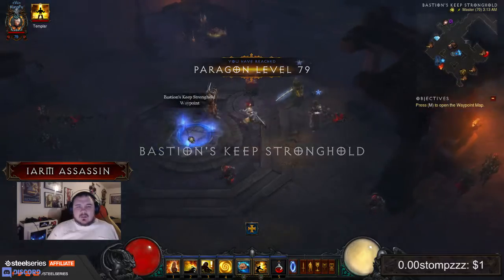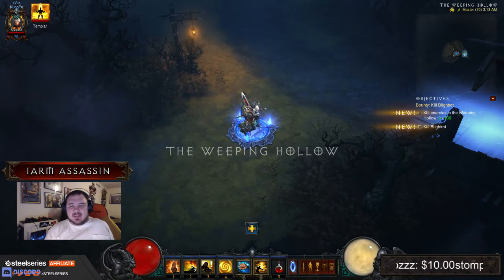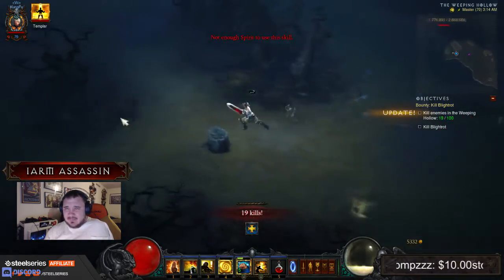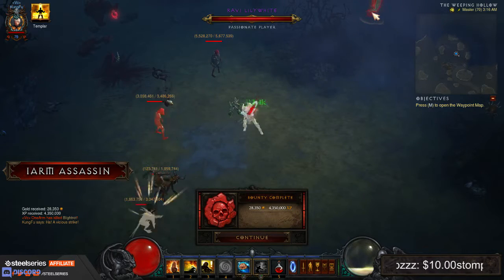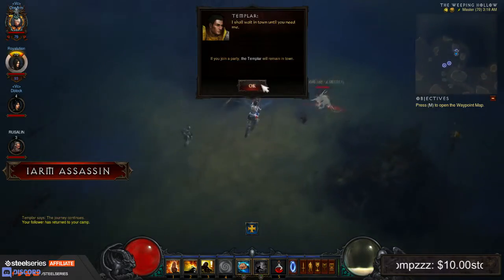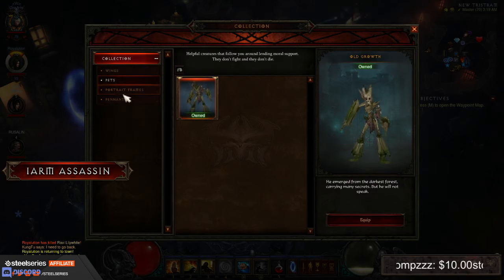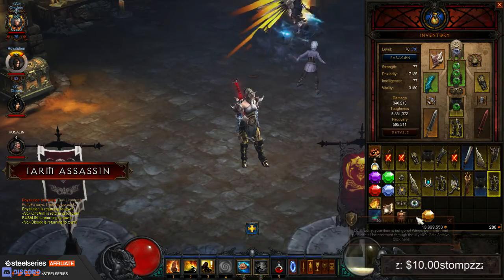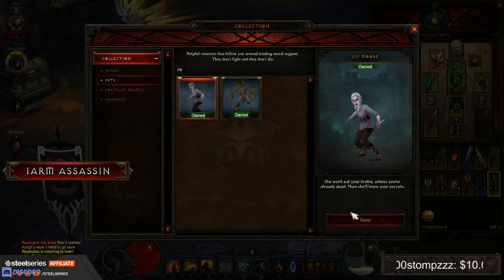D3 How to get Liv Moore PET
Here is the D3 Liv Moore PET. It actually took myself and my buddy Peter 4 hrs to finally get the Rave LillyWhite mob to spawn.